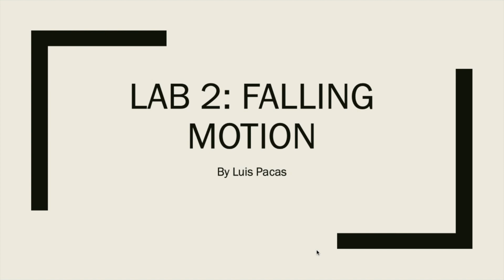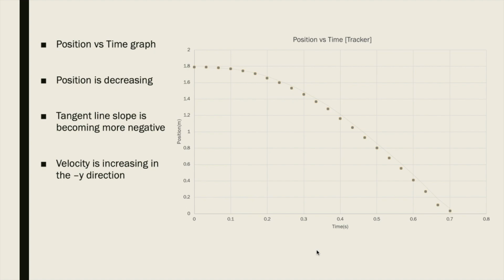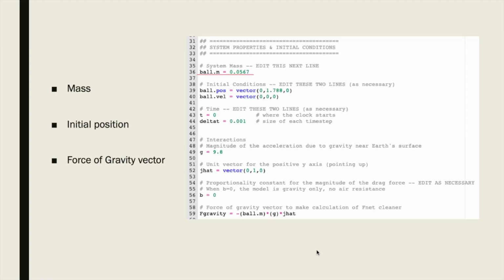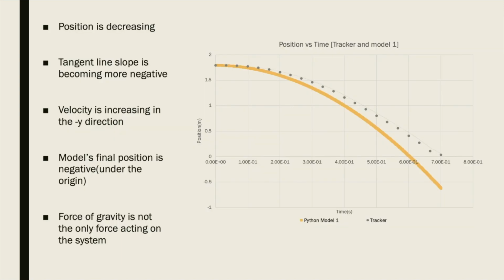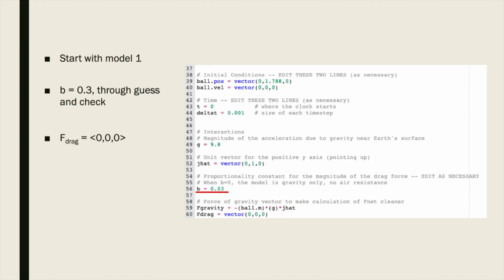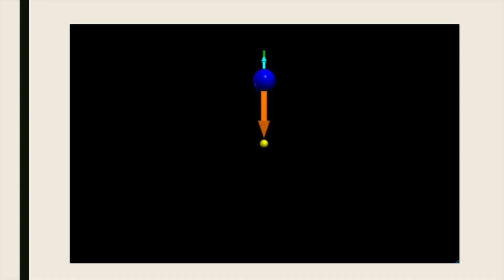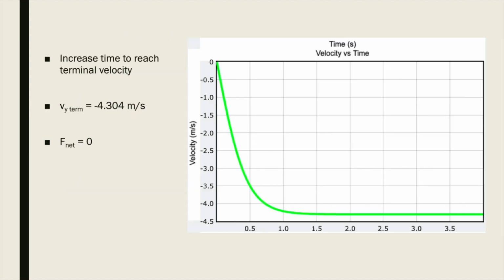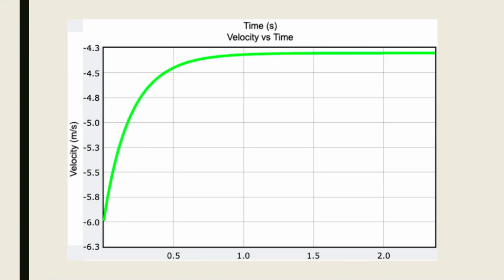Lab 2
GlowScript Models:
Model 1: